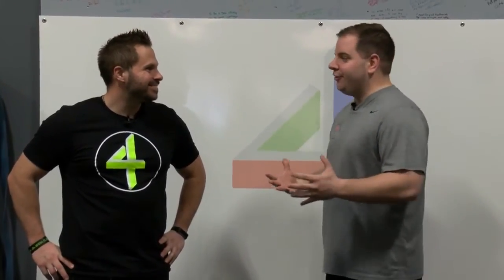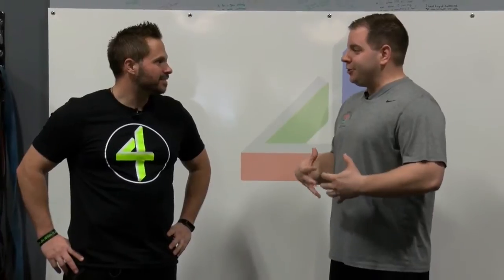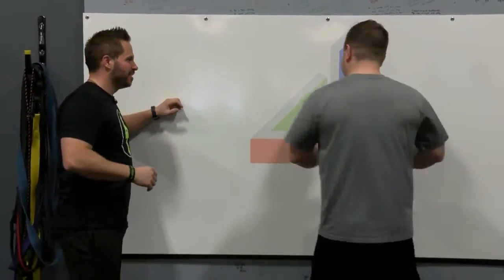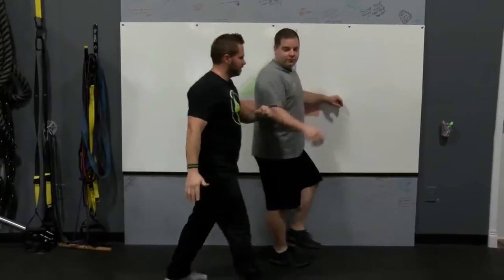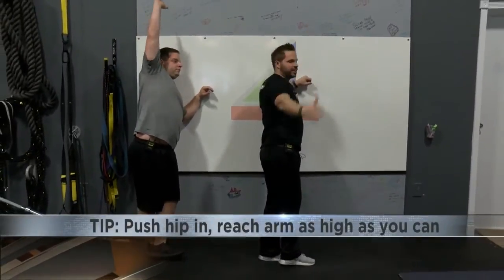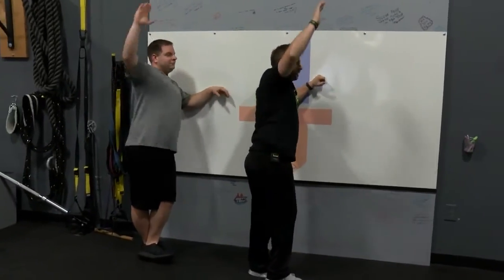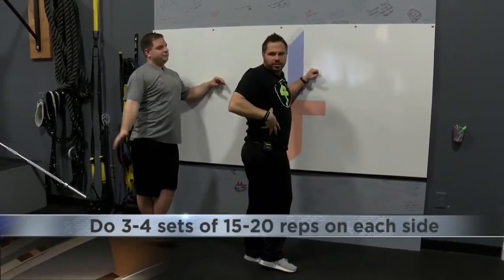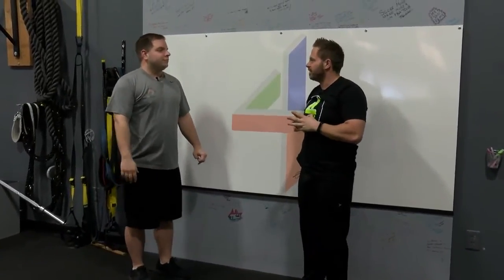AT HOME EXERCISES: Standing Oblique